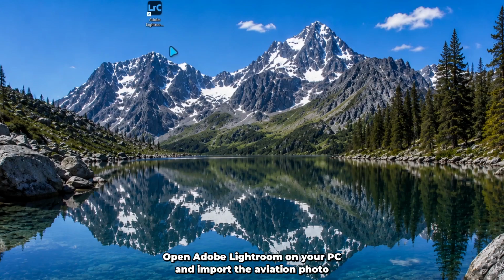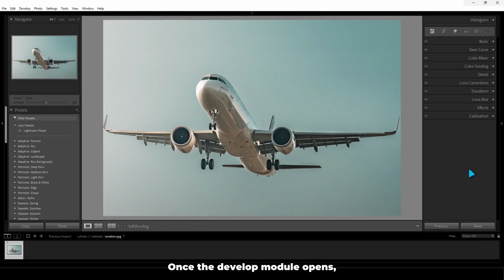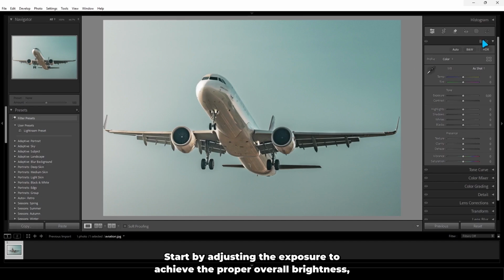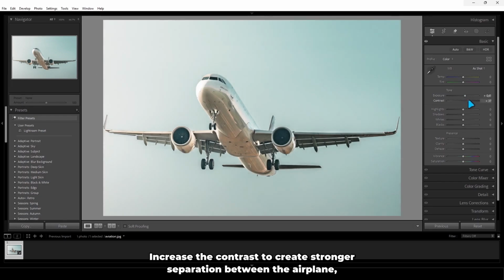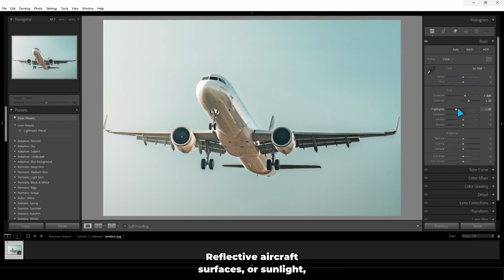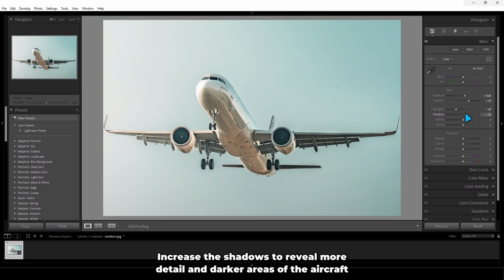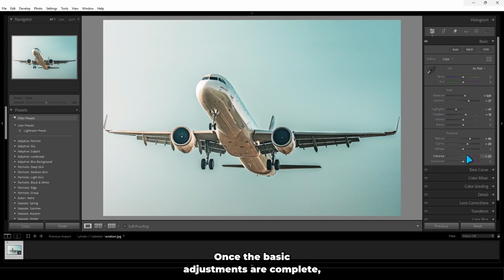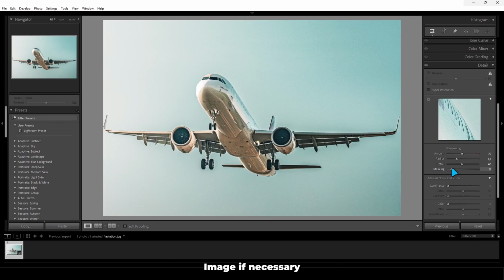How To Edit Aviation Photos Lightroom (𝟮𝟬𝟮𝟲) | BEST FULL GUIDE | NO Yapping, To The Point & EASY!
(𝟮𝟬𝟮𝟲) Learn How To Edit Aviation Photos Lightroom in this video (NO YAPPING + 100% WORKS!) | EASY FULL GUIDE, Everything You Need To Know! | Edit Aviation Photos Lightroom